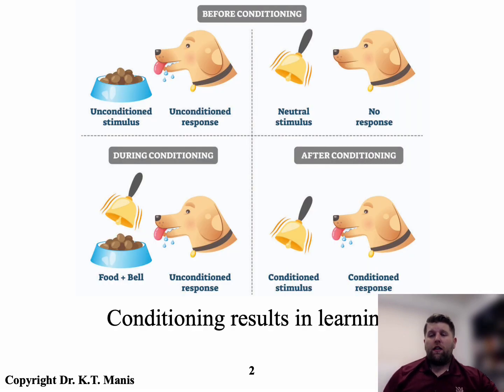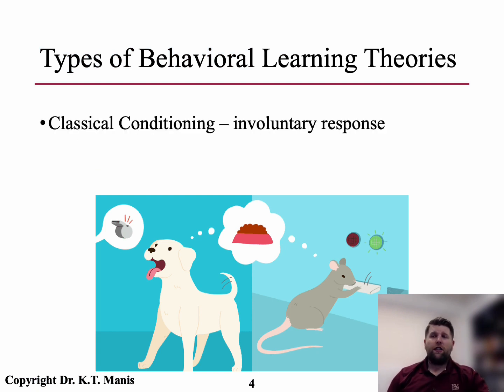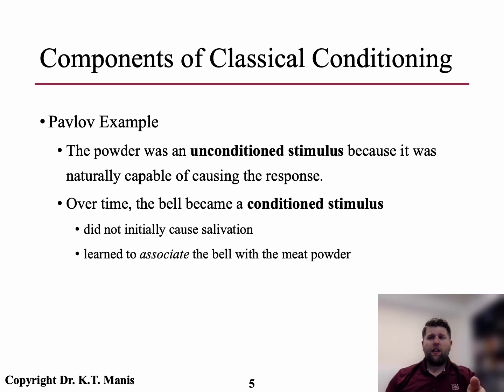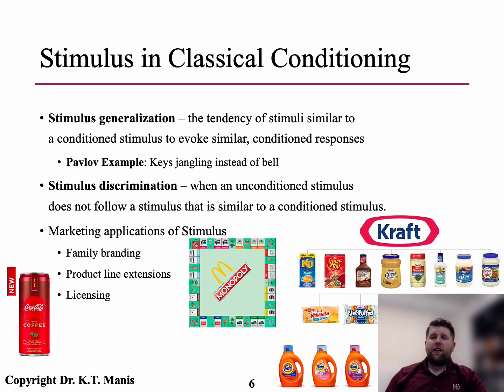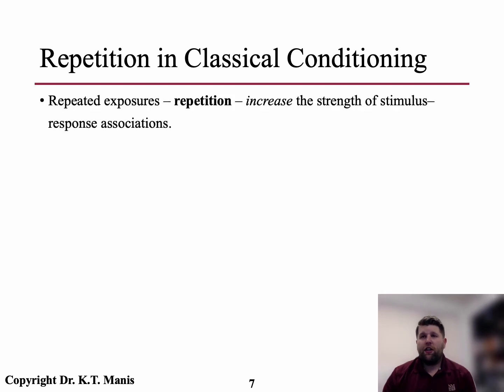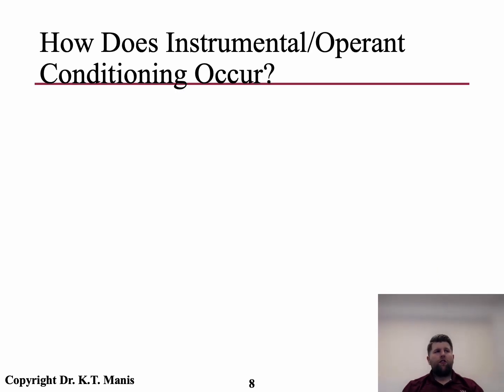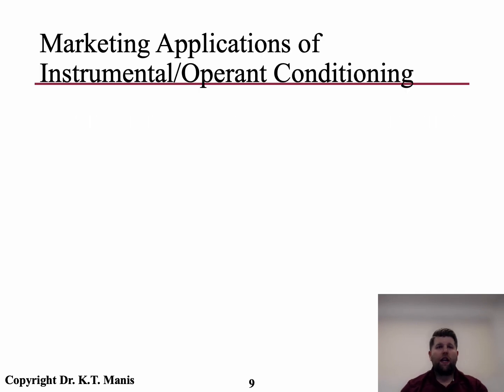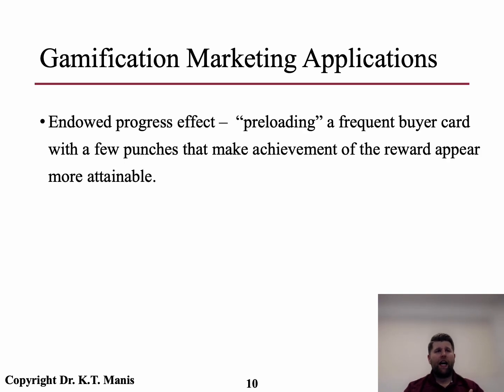Introduction to Learning and Memory